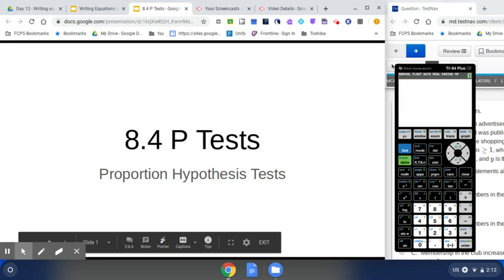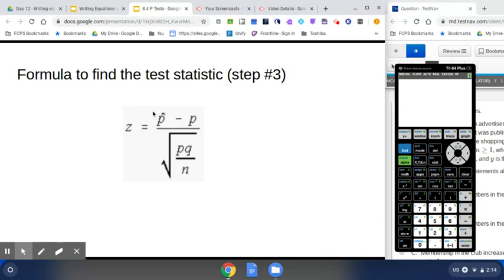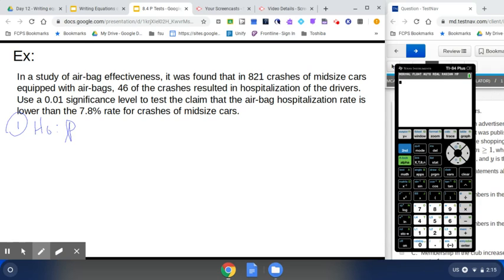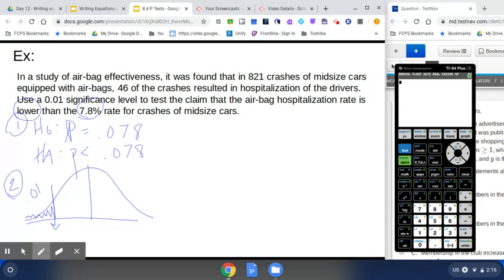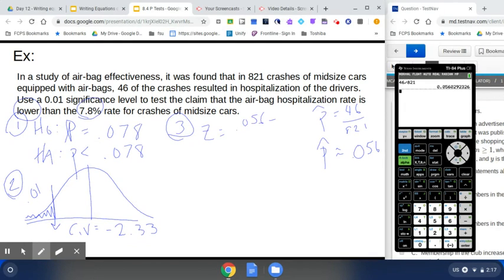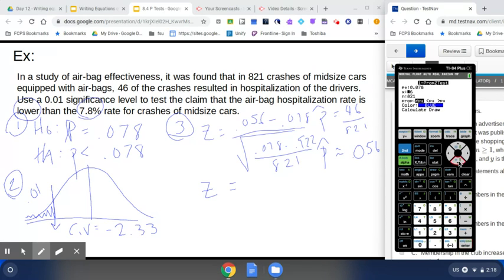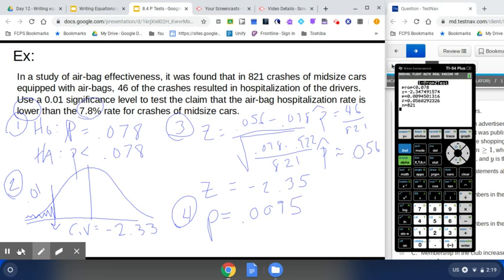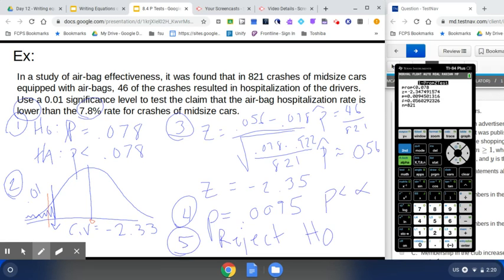P Tests Part 1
Proportion Hypothesis Testing Part 1